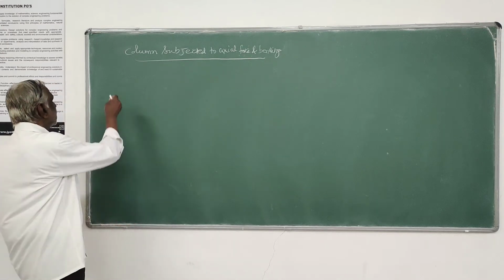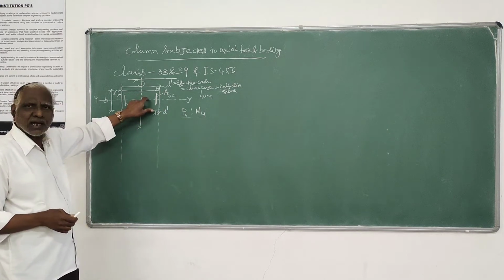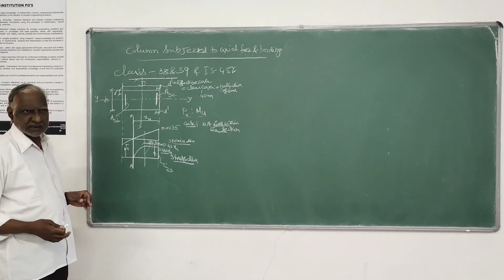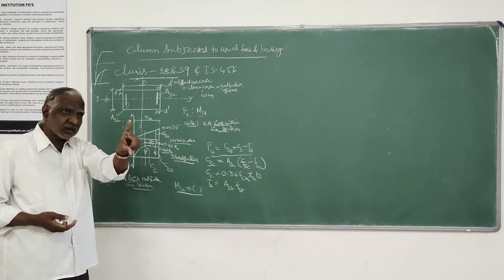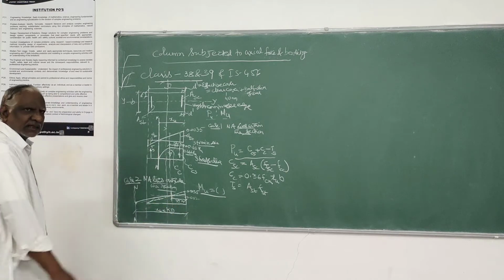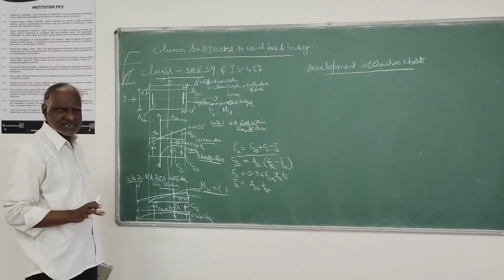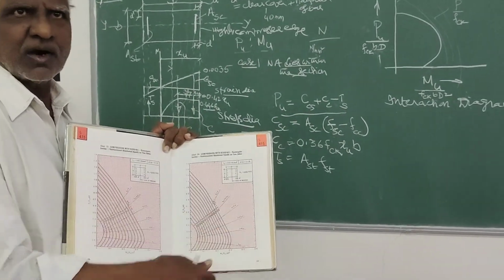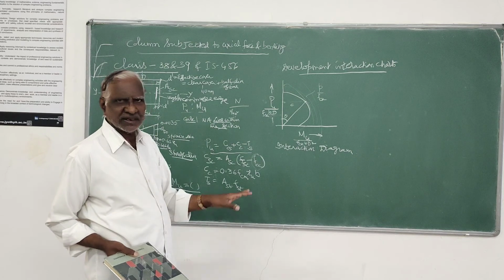Introduction to column subjected to axial force and Bending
Introduction to column subjected to axial force and Bending-RCC-Module-5-VTU